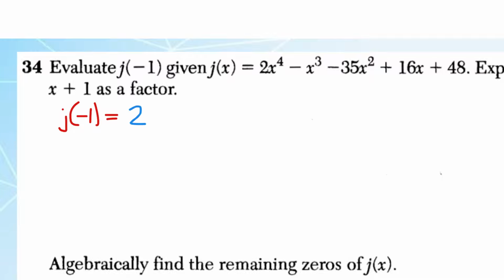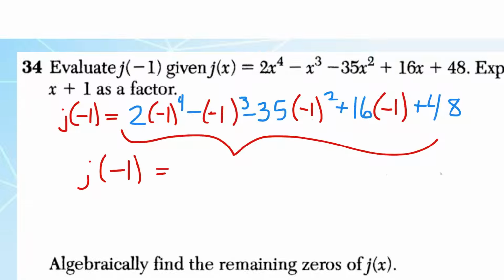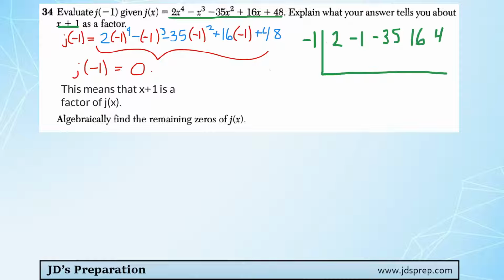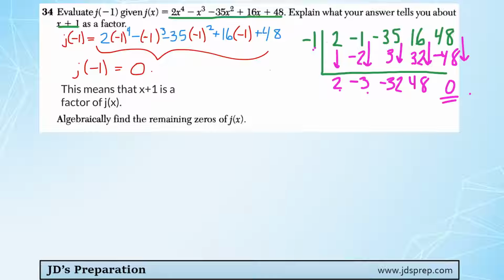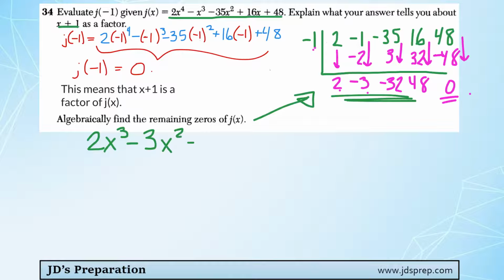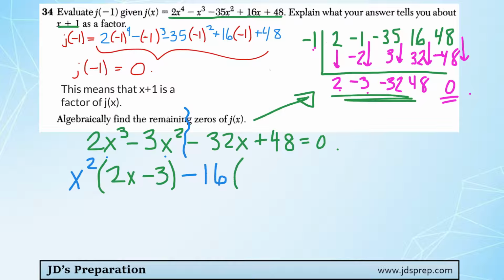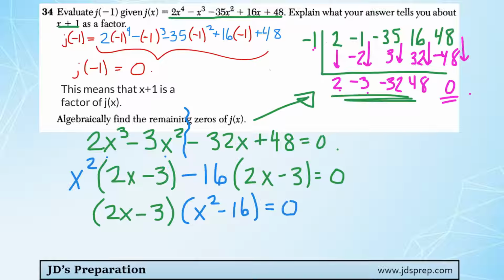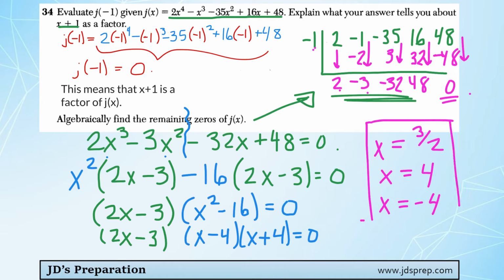Alg II 08 18 34